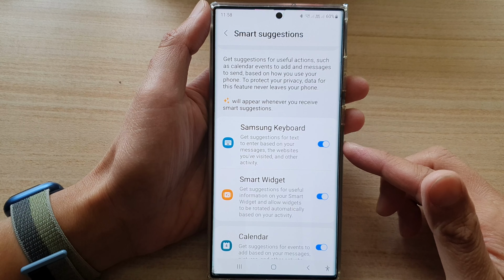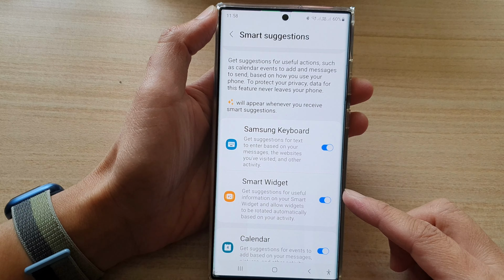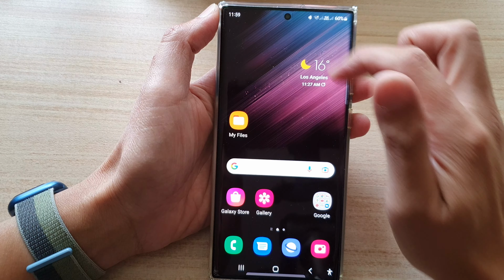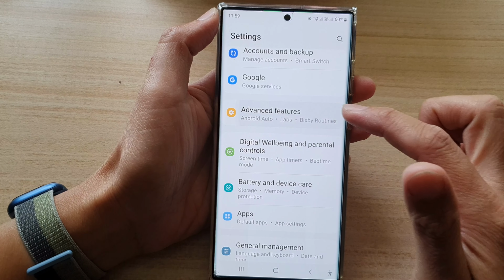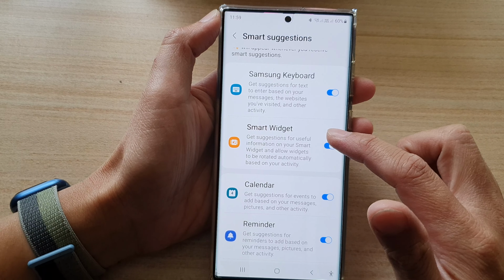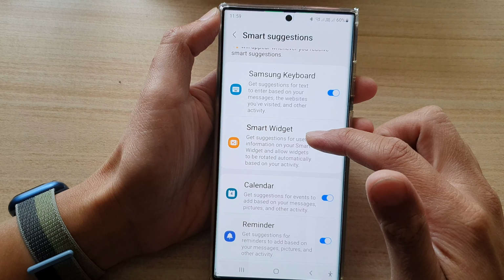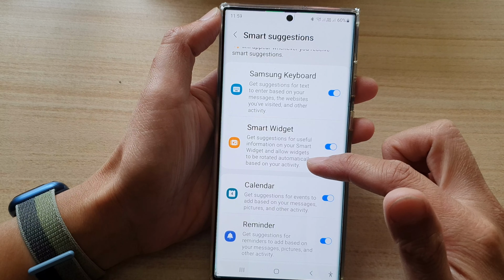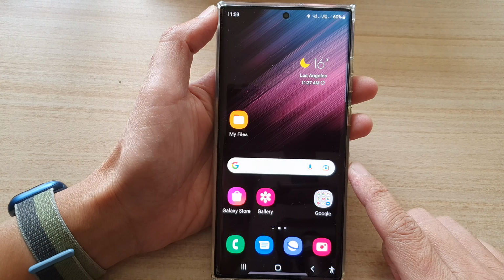Galaxy S22/S22+/Ultra: How to Enable/Disable Smart Widget Smart Suggestions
Learn how you can enable or disable smart widget smart suggestions on the Samsung Galaxy S22 / S22+ / S22 Ultra.